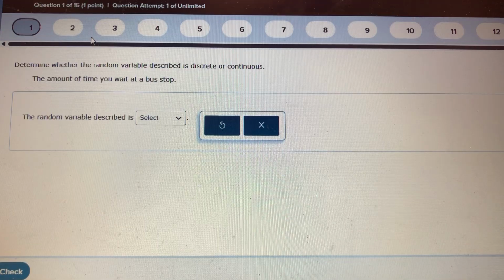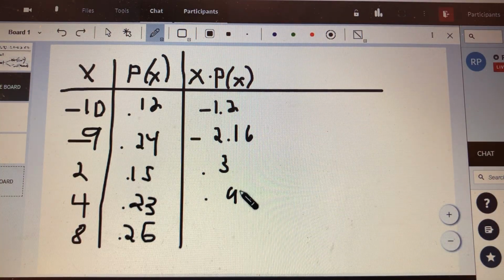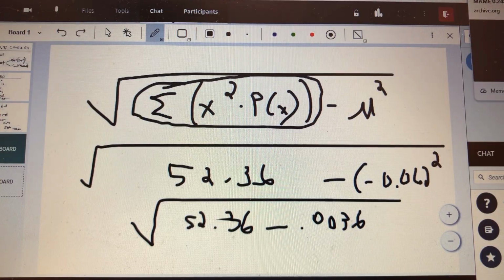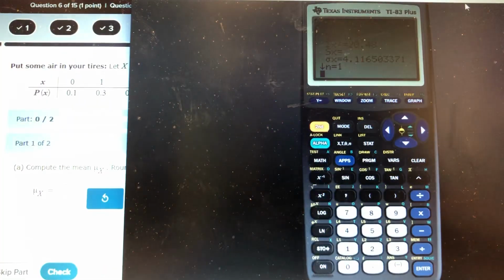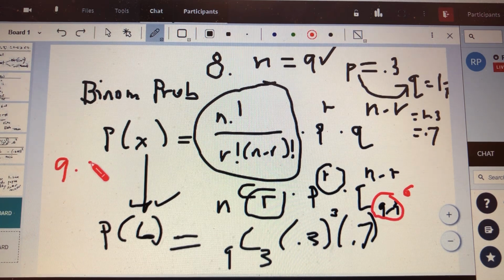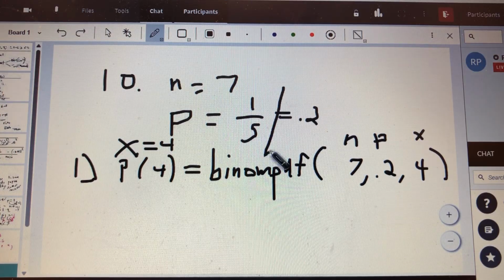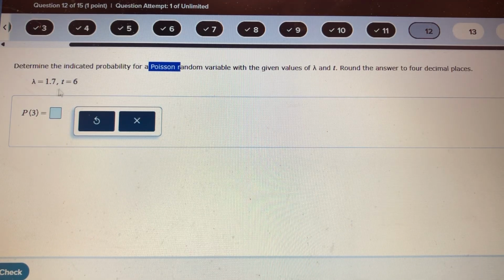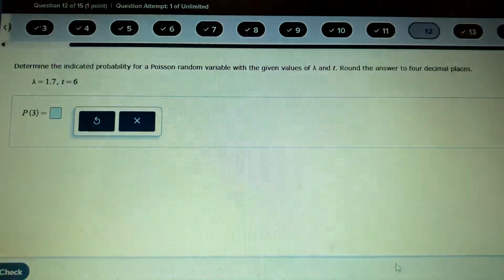Math 0242-1342 Sec. 6.1-6.2-6.3